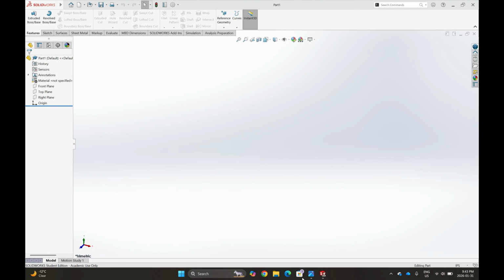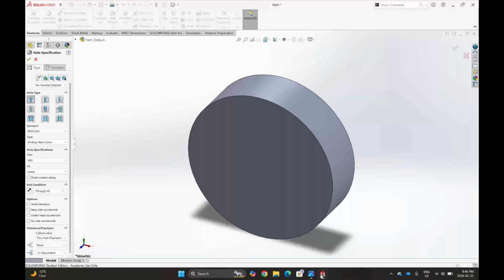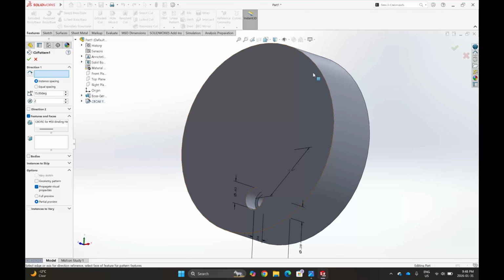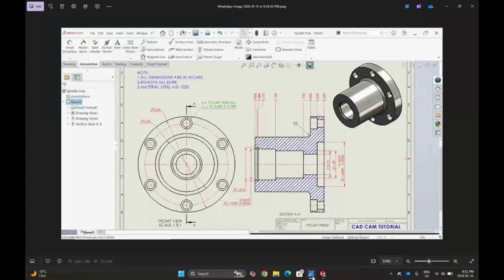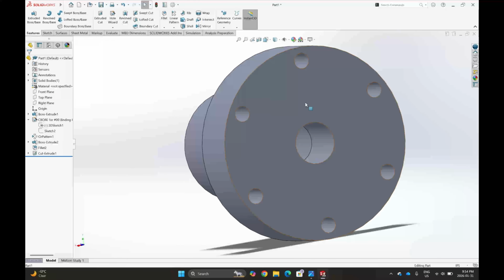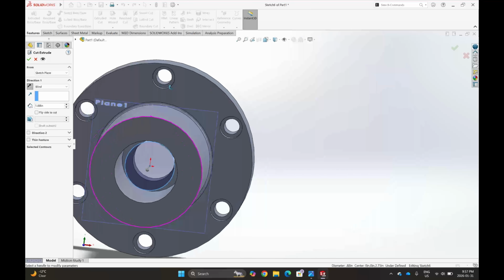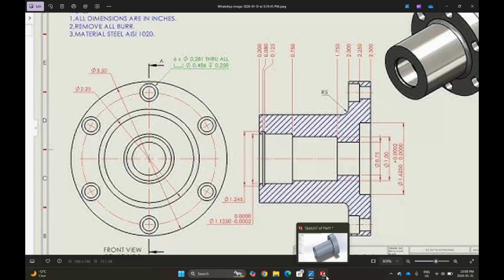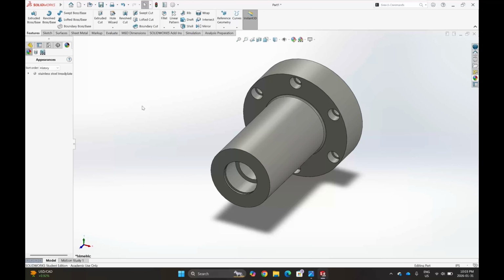SolidWorks Step-by-Step Tutorial | MechanicalFlange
In this video, I explain how to model this complete mechanical component in SolidWorks step by step, starting from basic sketches to final 3D model and engineering drawing.
This tutorial covers:
V SolidWorks sketching techniques
V Extrude, cut, fillet & mirror features V Proper mechanical dimensions
V Section view & drawing creation
V Industry-standard my ing approach